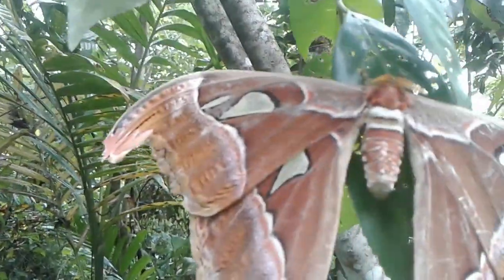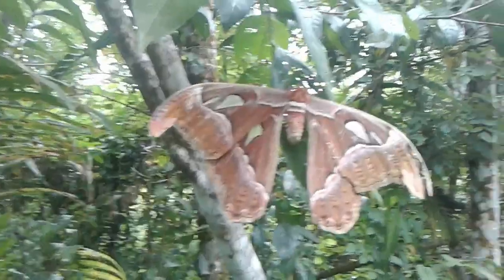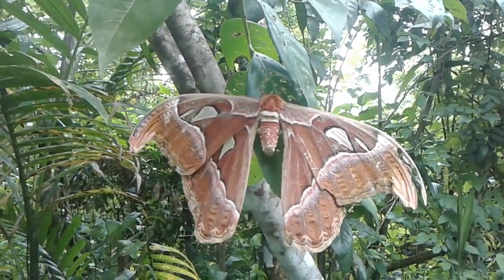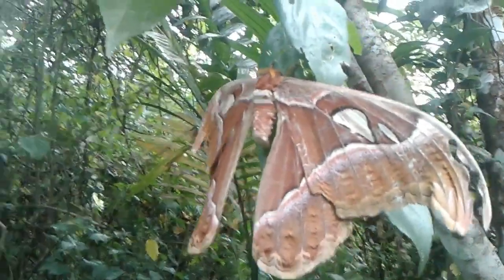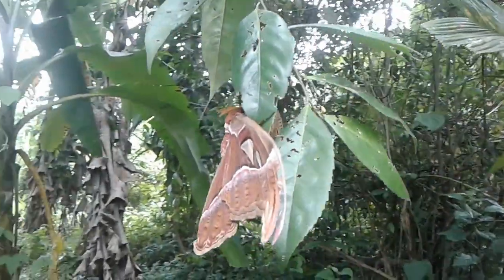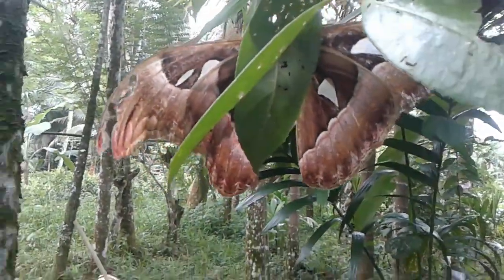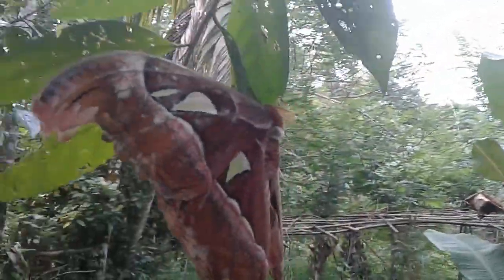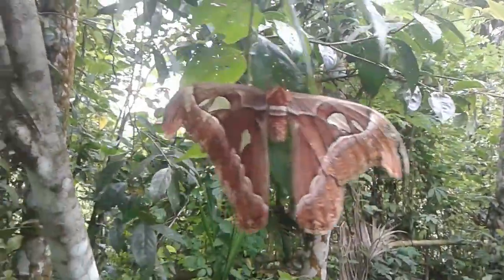The giant of the butterfly world | Atlas moth | Sri Lanka ,Asia | Beautiful animals Video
The Atlas moth is one of the largest lepidopterans, with a wingspan measuring up to 24 cm (9.4 in) and a wing surface area of about 160 cm2 (≈25 in2). It is only surpassed in wingspan by the white witch (Thysania agrippina) and Attacus caesar, and in wing surface area by the Hercules moth (Coscinocera hercules). As in most silk moths, females are noticeably larger and heavier than males, while males have broader antennae.

The body is disproportionately small compared to the wings. The upperside of the wings are reddish brown with a pattern of black, white, pink, and purple lines and triangular, scale-less windows bordered in black. The undersides of the wings are paler. Both forewings have a prominent extension at the tip, with markings that resemble the head of a snake, a resemblance which is exaggerated by movements of the wings when the moth is confronted by potential predators.

The Atlas moth has a very short, vestigial proboscis, and they do not eat once they have emerged from the cocoon, relying on fat storage for energy. Every flight takes valuable energy and can take days off their already short lives, as it has a very short life span of only one to two weeks. They conserve energy by flying as little as possible. A female will wait for a male to come along and be fertilised, lay eggs and die.

Habitat
Habitat on Mount Kinabalu

Their habitat is primarily dry tropical forests, secondary forests, and shrublands across South Asia, East Asia, and Southeast Asia, including Borneo.

This species has been found outside of its native range on at least two occasions. An adult female was found in 2012 in Ramsbottom, England after it landed on a windowsill, and is presumed to have escaped from a private collection. Another specimen was photographed in Bellevue, Washington in July 2022, the first time this species has been detected in the United States.

Etymology

Atlas moths are named after Atlas, the Titan of Greek mythology (due to their size). In Hong Kong, the Cantonese means "snake's head moth", referring to the prominent extension of the forewing which bears resemblance to the head of a snake.

Mating

Females release powerful pheromones through a gland on the end of the abdomen to attract a mate. The female does not stray far from the location of her discarded cocoon. She seeks out a perch where the air currents will best carry her pheromones. Males can detect and home in on these pheromones from several kilometers away using chemoreceptors located on their feathery antennae. Once fertilized, the female lays a number of spherical eggs, 2.5 mm (0.098 in) in diameter, on the undersides of the leaves of food plants.

Larva

Dusty-green caterpillars hatch after approximately two weeks and feed voraciously on the foliage of citrus, cinnamon, guava, and evergreen trees. The caterpillars can grow to 11.5 cm (4.5 in) in length and 2.5 cm (0.98 in) in thickness. They are adorned with white, waxy, fleshy spines along their backs, which become more prominent at later instars. Beside the prolegs on the last abdominal segment, there is a large green spot surrounded by an orange ring. The majority of the time their first meal is their egg-shell.

Pupa

After reaching a length of about 11.5 cm (4.5 in), the caterpillars are ready to pupate. They spin a 7–8 cm long papery cocoon interwoven with desiccated leaves and attach it to a twig using a strand of silk. The adult moths emerge from the cocoon after approximately four weeks depending on environmental factors.
Imago

Male Atlas moth

Adult Atlas moths are weak, unsteady fliers. To conserve energy, the moths rest during the day and fly at night. As they lack fully formed mouthparts, the adults cannot eat, subsisting entirely on fat reserves accumulated during the larval stage. As a result, they live for only a few days during which their sole objective is seeking out a mate. Adults may be found on wing throughout the year but are most abundant between November and January.